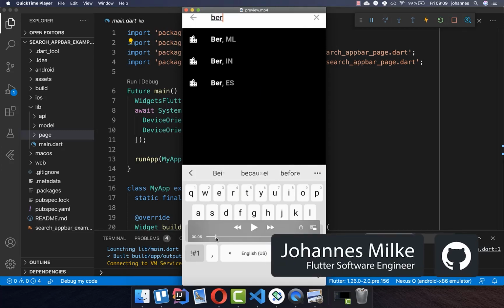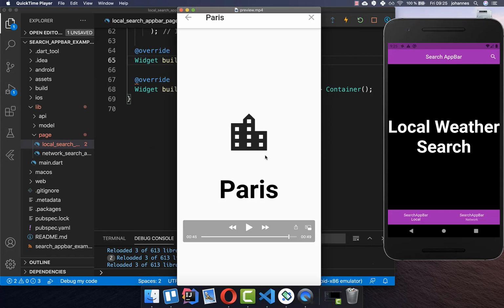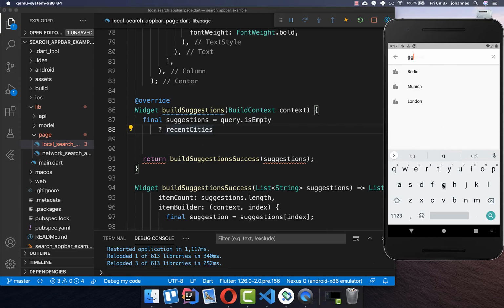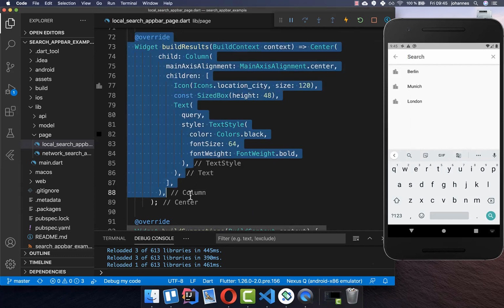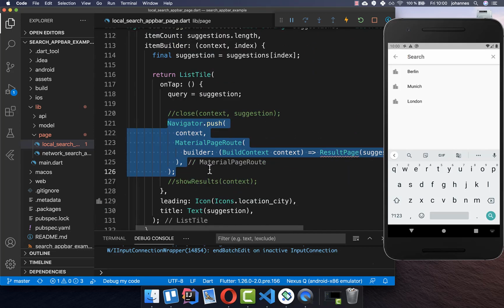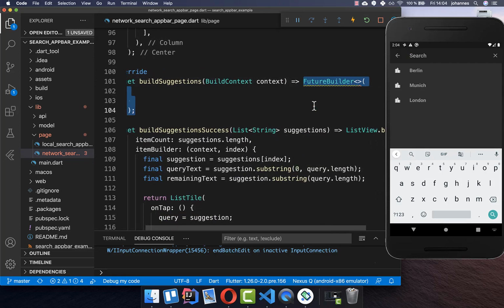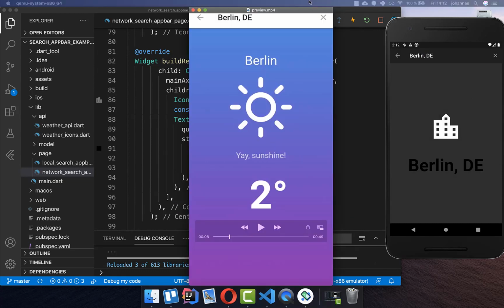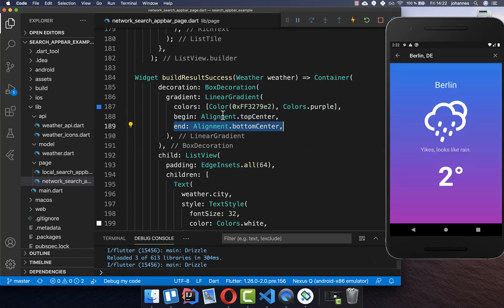Flutter Tutorial - Search TextField For Local & Network - Search Bar & Search Delegate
Let's create a Flutter Search TextField & Flutter Search Bar & Flutter Search Delegate for local & network-based search queries in Flutter.

TIMELINE
0:00 Introduction SearchAppBar
1:24 Local SearchAppBar
3:11 Local Search Results
3:58 Local Suggestions
5:11 Call showSearch
6:02 Handle Search Input
7:47 Clear Search
9:04 Close Search
9:26 Show Local Results
10:41 Fix Clear Search
11:11 Alternatives For ShowResults
12:24 Conclusion ShowResults
12:55 Highlight Search Query
15:15 Network SearchAppBar
15:47 Network Suggestions
18:57 Show Network Results
21:41 Gradient For Results